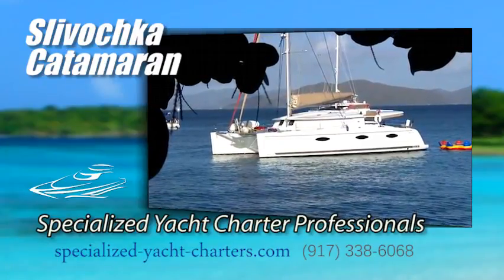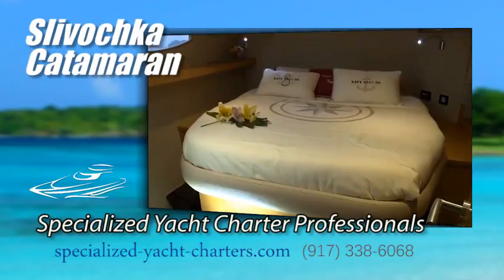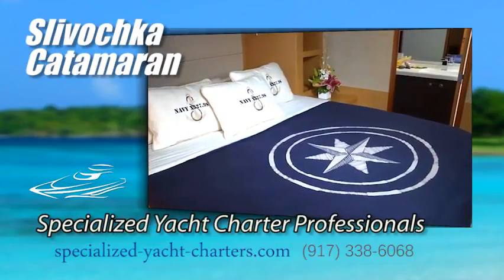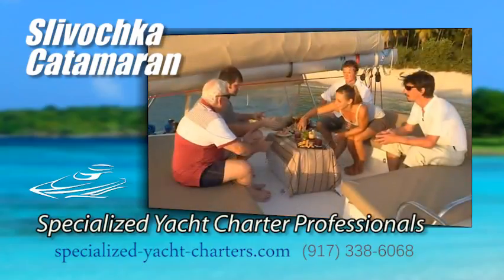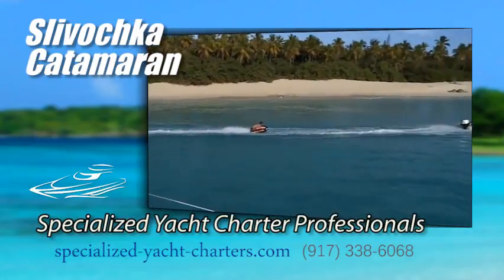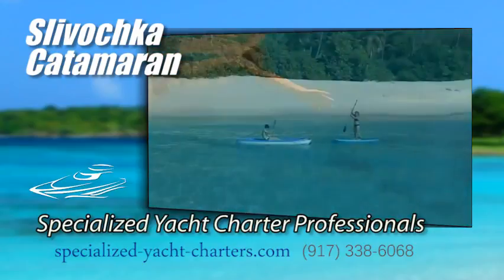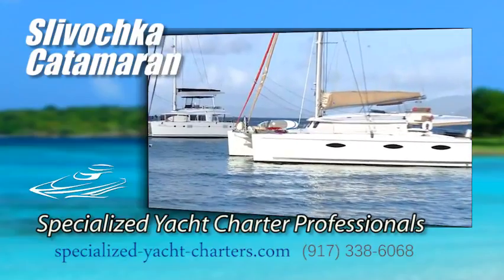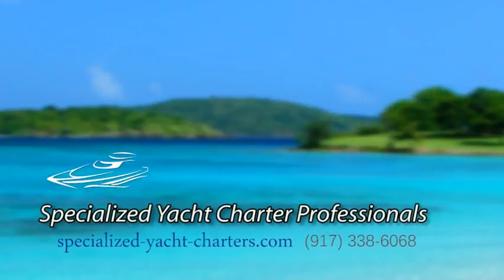BVI charter yacht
We specialize in fully crewed luxury power yachts, catamarans and sailing yacht charters worldwide. You haven't experienced a real vacation until you have experienced a yacht charter vacation. You can explore the lush tropical British Virgin Islands on a Caribbean power yacht. Take in the beauty and experience the night life of Greece's Cyclades and Ionian Islands with a Greek yacht charter rental. Perhaps vacation like the rich and famous while on a private luxury motor yacht along the French Riviera or simply relax as you sail through paradise on a Bahamas crewed yacht. You are at the entrance of the best experience of your lifetime, here is the most rewarding vacation you have ever enjoyed, a yacht charter can be for 2, the entire family, or any adult party.